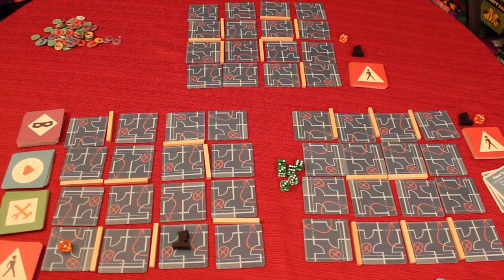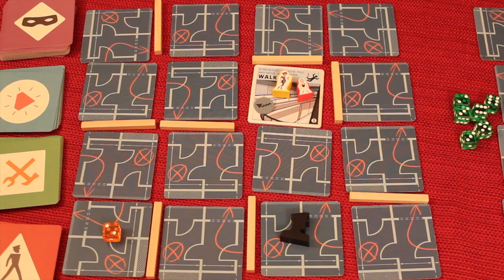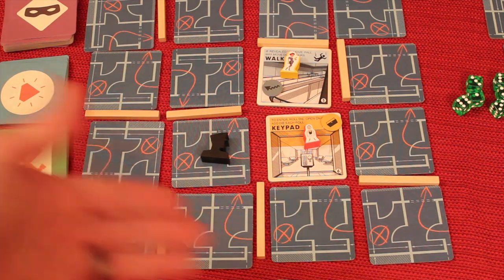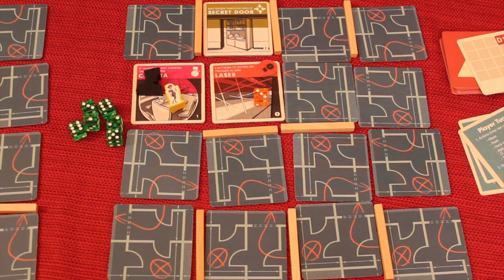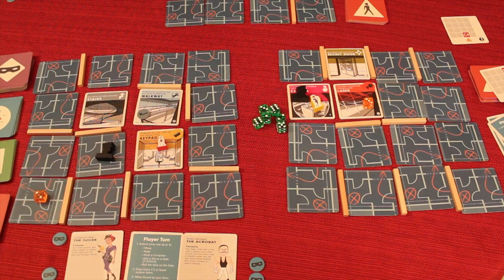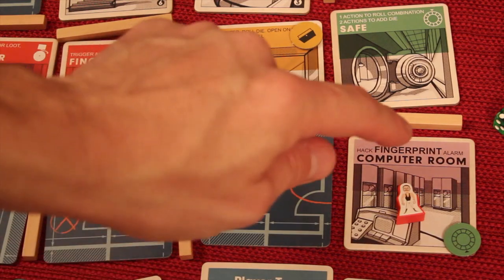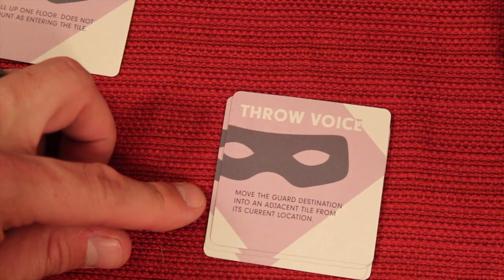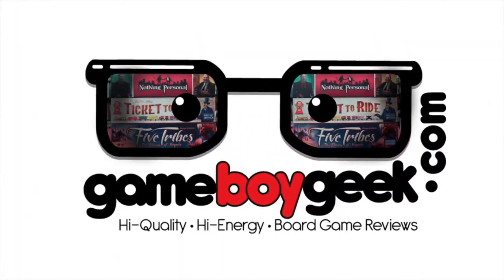Burgle Bros Review with the Game Boy Geek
My board game review of this co-operative bank heist game.